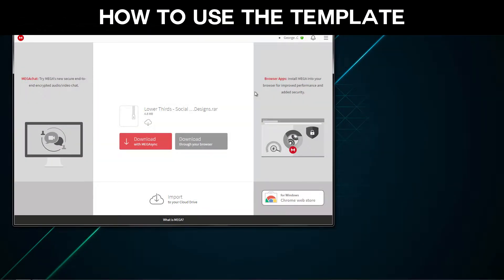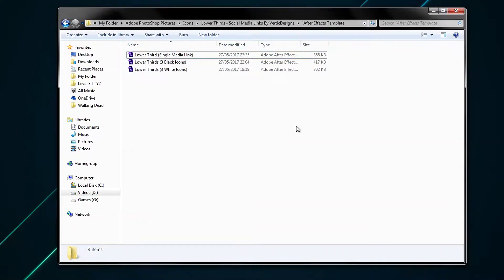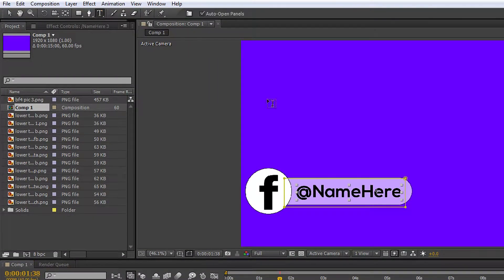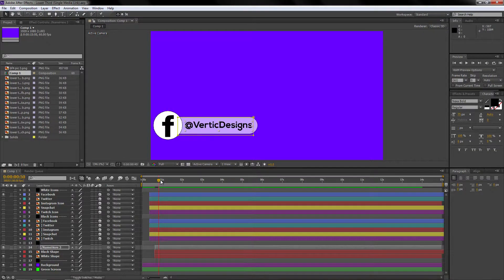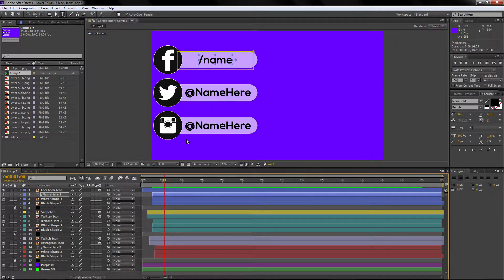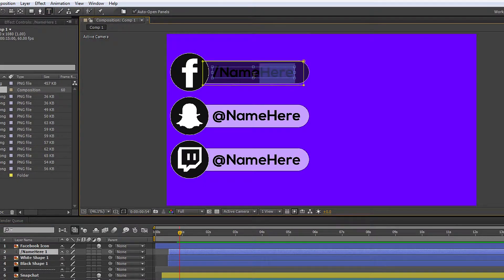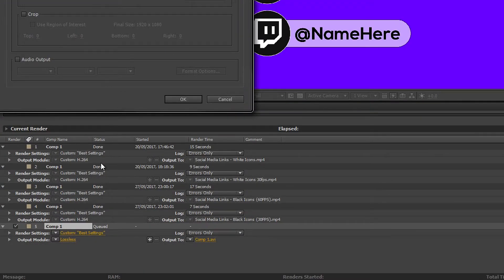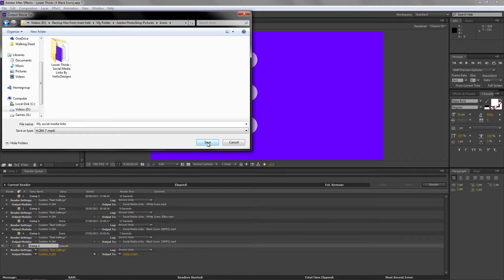Lower Thirds Template: After Effects & Sony Vegas Free Template Download #1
Social media lower thirds for after effects and sony vegas pro 14 template. This lower third has Facebook, Twitter, Instagram, Twitch and other social media icons which you can advertise. The design has a customisation with black, white icons and custom shapes. Free template download link below and it's very simple to edit and change to your own custom name.

Join the community and talk to me an others:
Intro music
Yitaku - Forgive & Forget (feat. Ivy Hollivana) [Non-Copyrighted Music]  #169